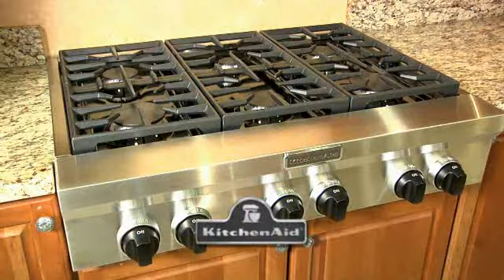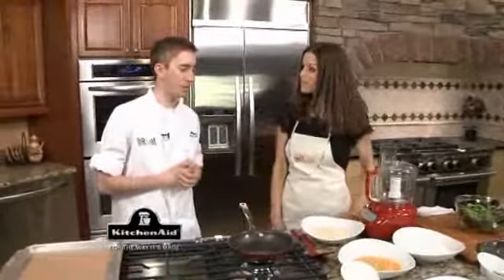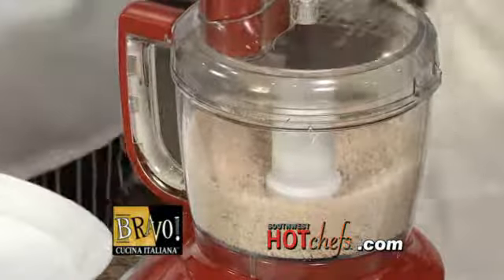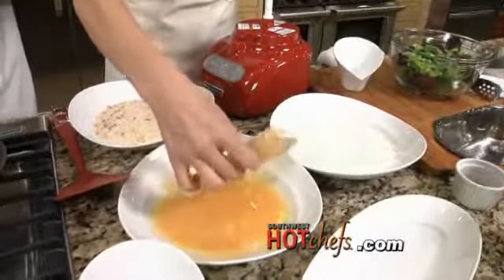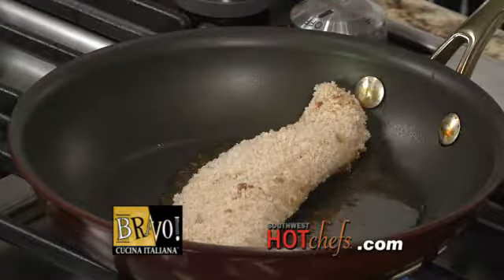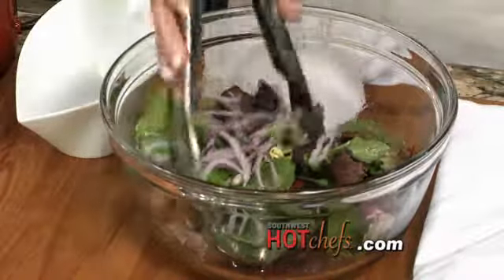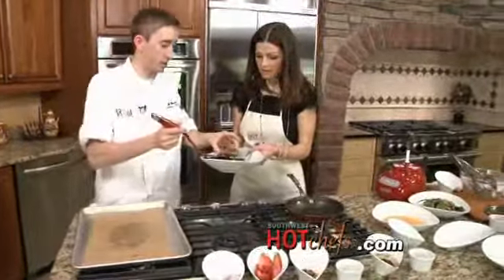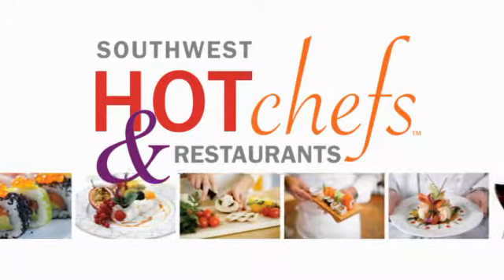Southwest Hot Chefs and Restaurants tm, Bravo! Cucina Italiana - Tilapia Salad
BRAVO! is upscale affordable dining at its best with great tasting Italian food and

inviting atmosphere under a fun, family-friendly Roman ruin decor.

BRAVO! specializes its Italian menu on a broad choice of fresh, made-
to-order, authentic Italian food for lunch or dinner as well as creative, seasonal

specials, Italian take out and event catering.

BRAVO! takes great pride in delivering the highest quality Italian food by:

-Using authentic, old-world Italian cooking methods
-Insisting on the freshest meat, fish and poultry
-Having our fruits and vegetables delivered daily
-Using the highest quality ingredients in each recipe

Our Chefs put a lot of passion into bringing you simple, fresh, authentic Italian

food. We hope you enjoy BRAVO! and make us a tradition in your family. Buon

Appetito!